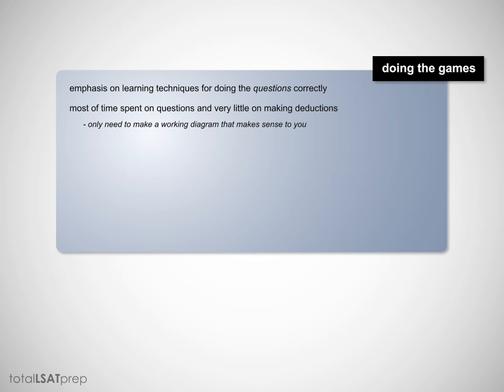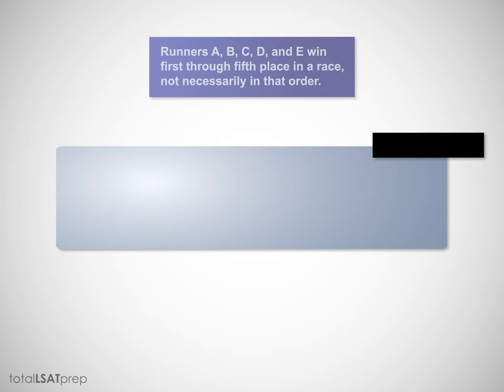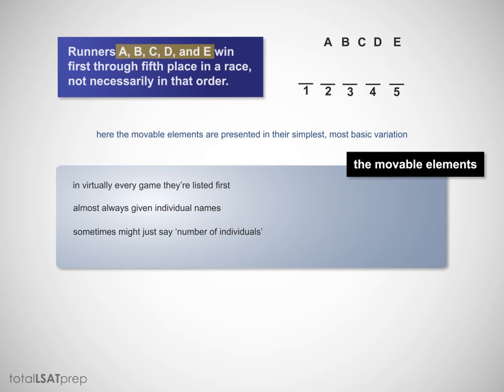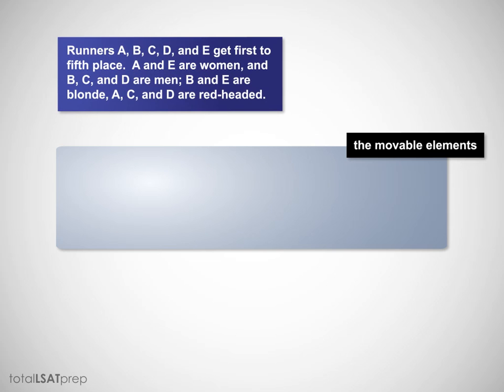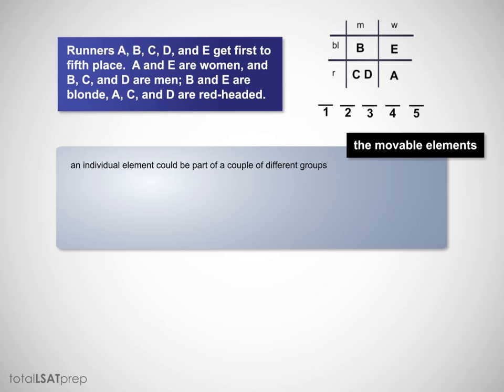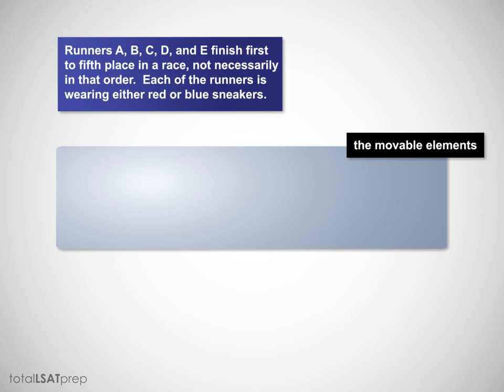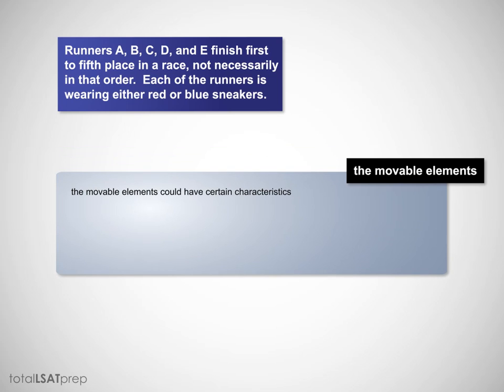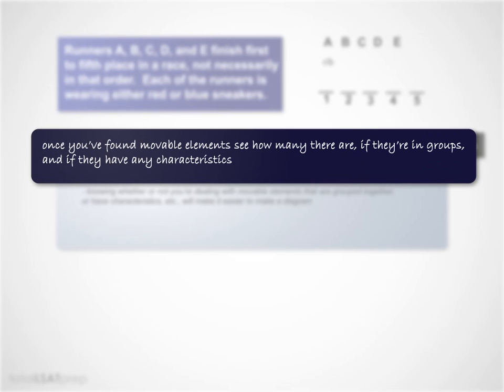LSAT Games 2 - movable elements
This video goes over the different ways that the movable elements are found in the games.